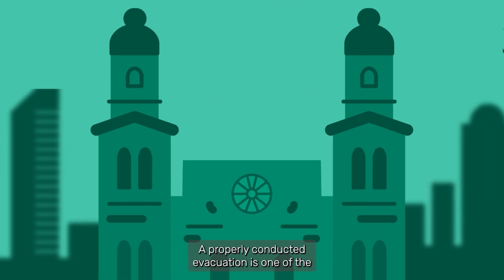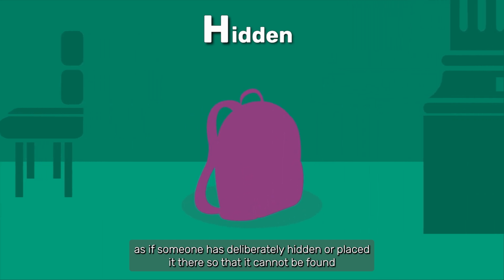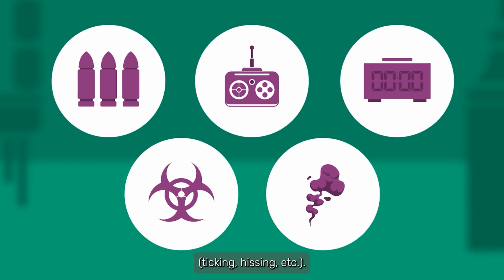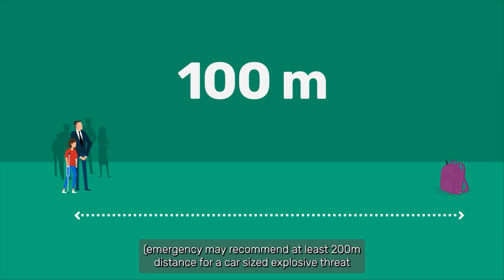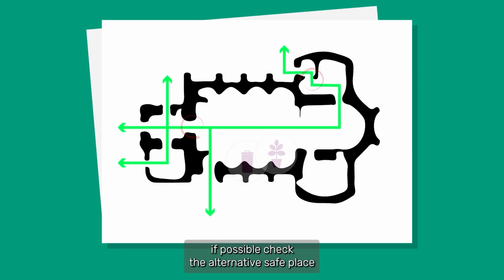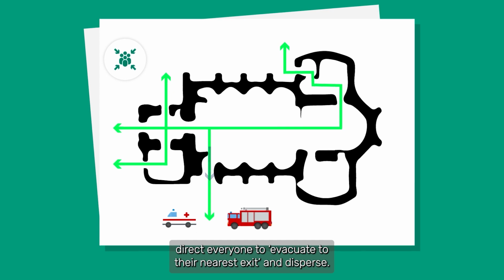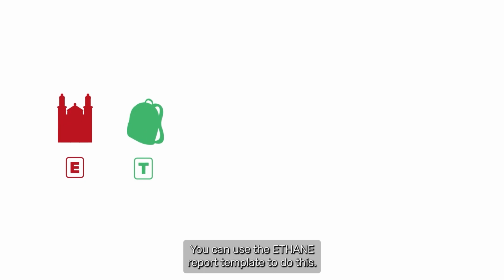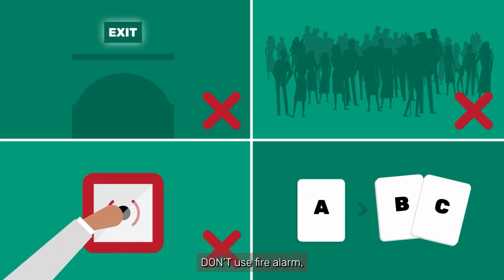PROSPERES EVACUATION PROCEDURES